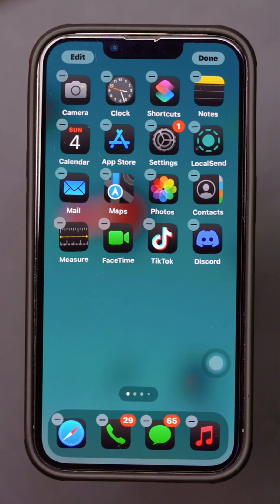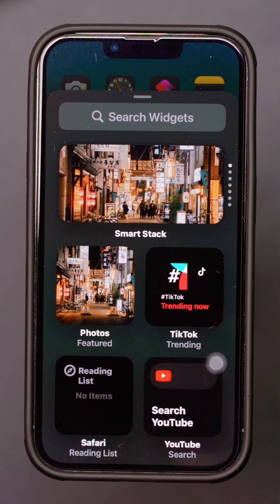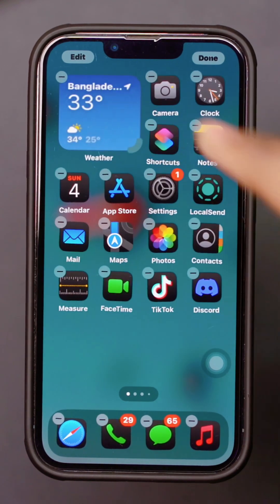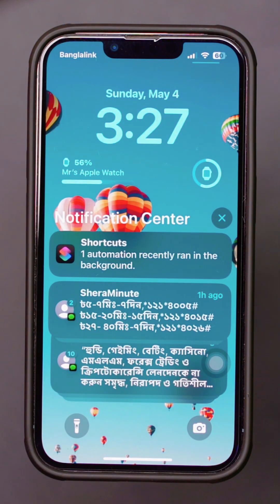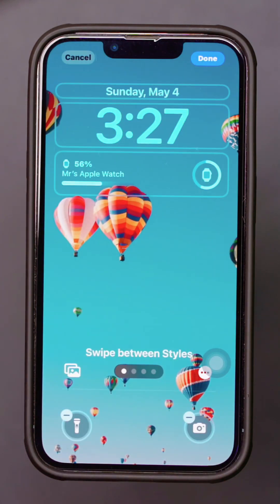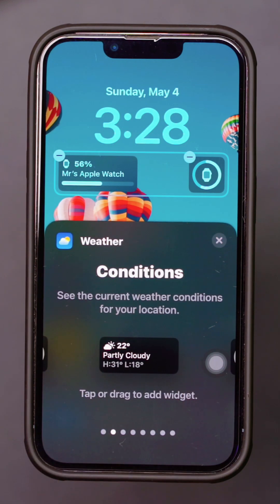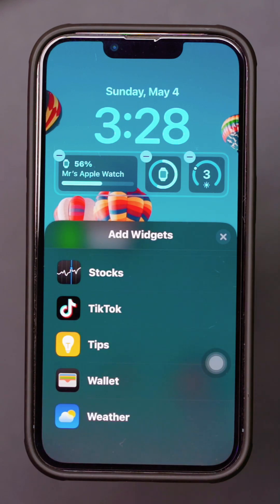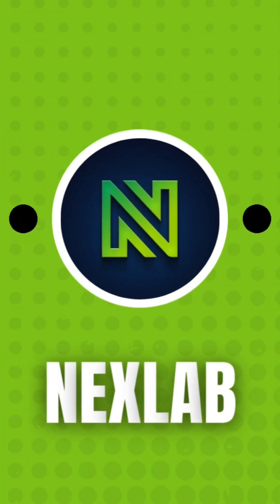How To Add Weather Widget On Home Screen On iPhone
Want to know how to add a weather widget on your iPhone? Well, don't worry! In this video, I've shown how to add weather widget on iPhone home screen easily. By learning how to use the Weather app on iPhone, you can also display weather on your iPhone lock screen.

So no need to roam around, go and check this video and you'll know how to add weather widget on iPhone home screen. Thanks a bunch for visiting here!